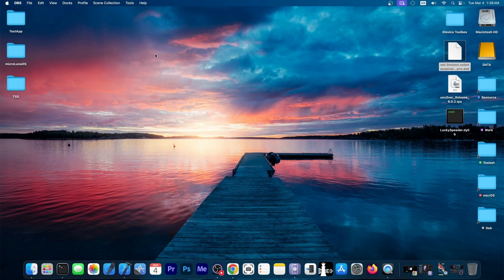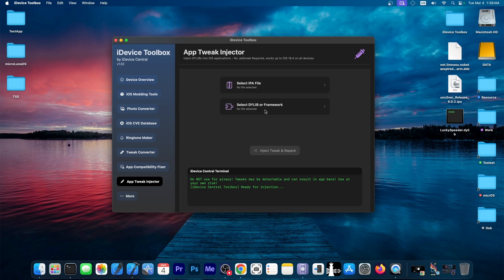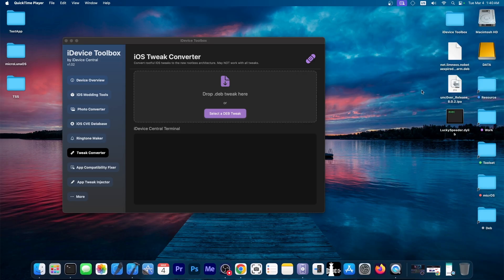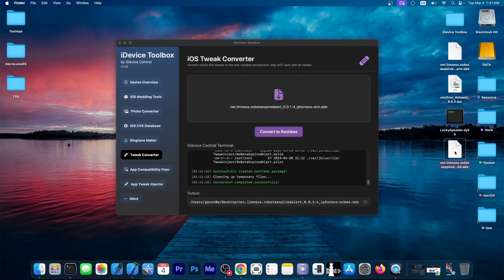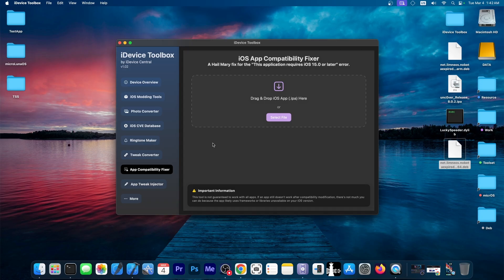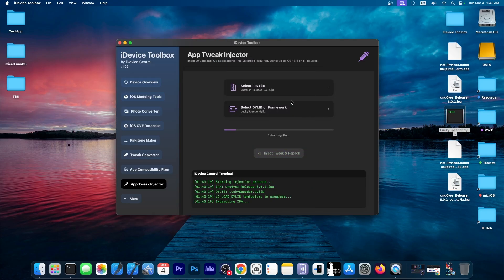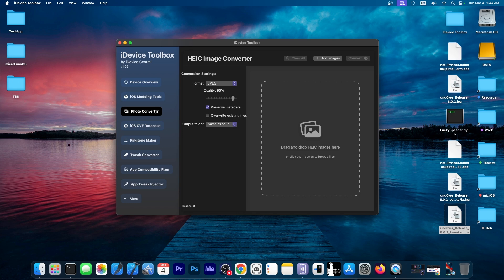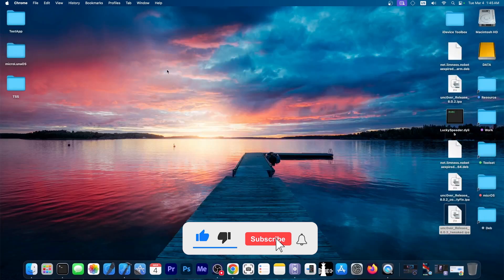iOS 18.4 - 16.0 GREAT NEWS! iDevice ToolBox Coming Soon With Tweaks, Tweak Converters, ETC!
▶ Best Way to Downgrade/Update iOS 18 to iOS 17 just 1 Click. It also can Fix All iOS Bugs and Problems, such as stuck on Apple logo, black screen of death,won't turn on without data loss

In today's video, we're discussing my brand new tool, iDevice Toolbox, that is coming soon. The tool will allow you to manage your iOS device, convert classic / rootful tweaks to rootless format, have tweaks on iOS 18 and iOS 17 without being jailbroken, convert HEIC photos, fix IPA compatibility, etc.

~ GeoSn0w